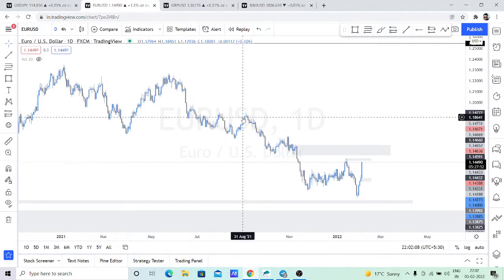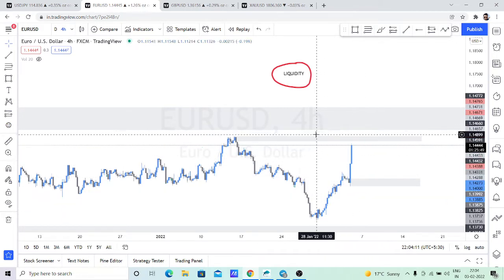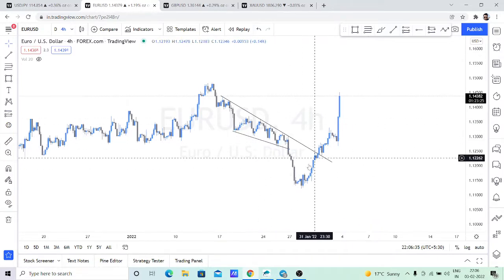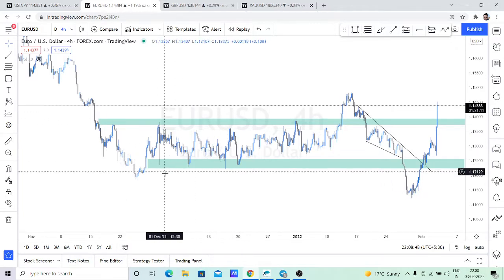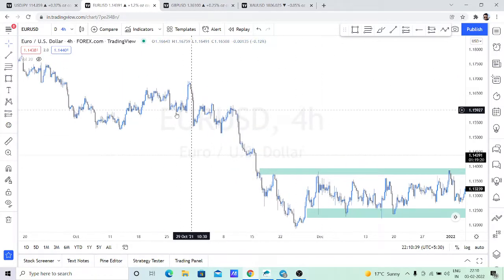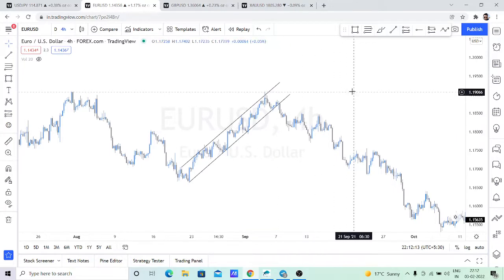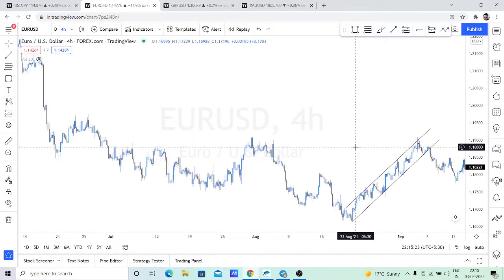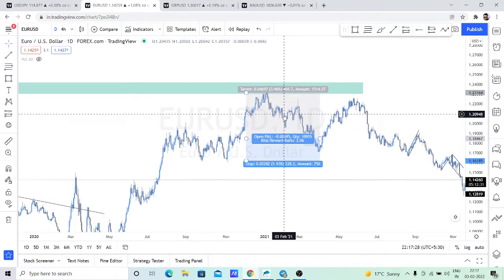LIQUIDITY( How the Institution view the market)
Understanding Liquidity to deal with the manipulation from the Big Boys.,